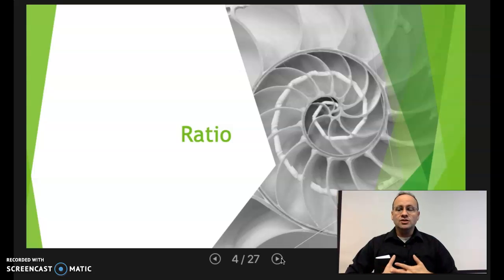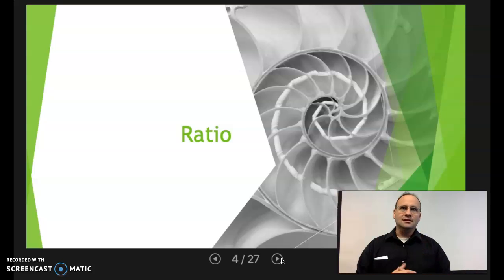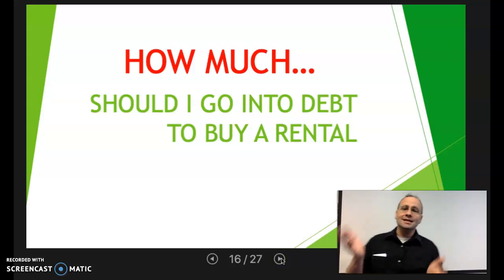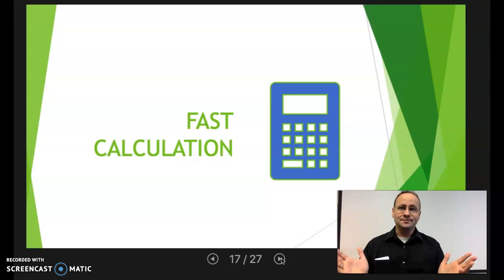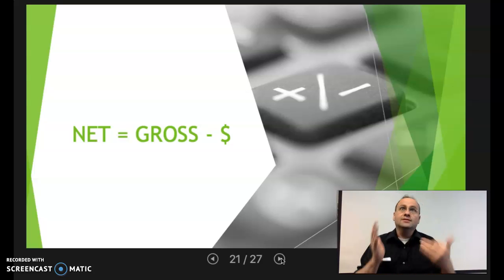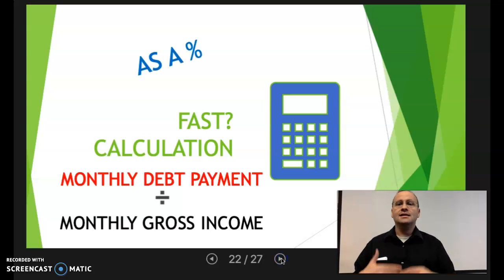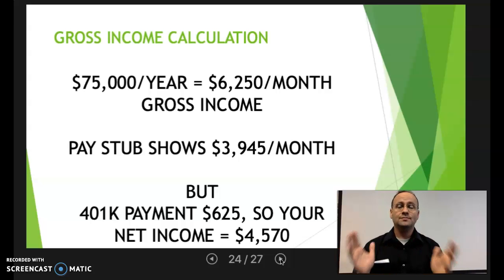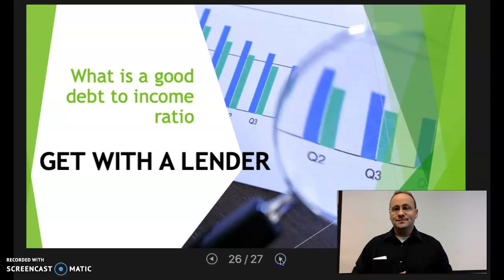What is included in debt to income ratio